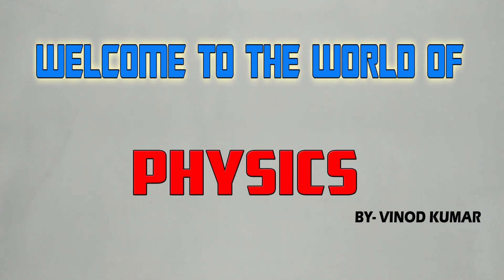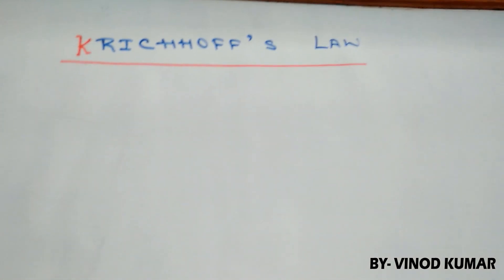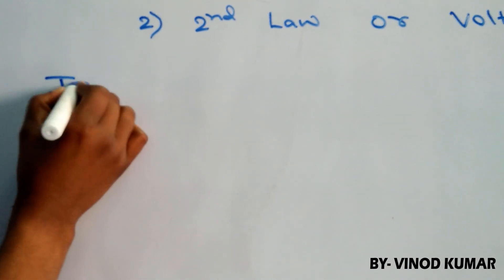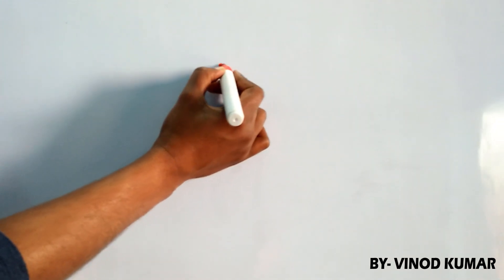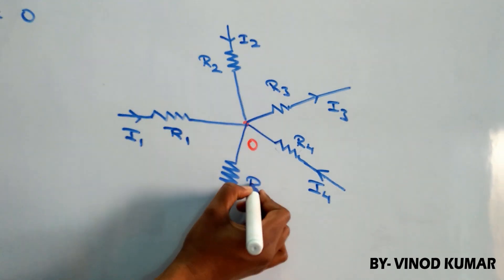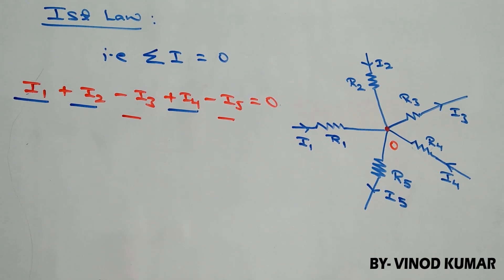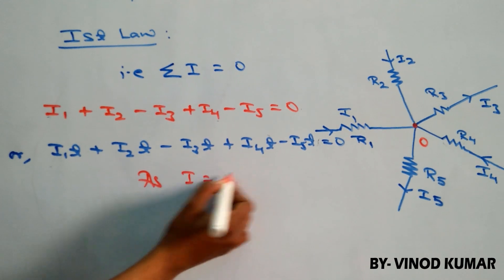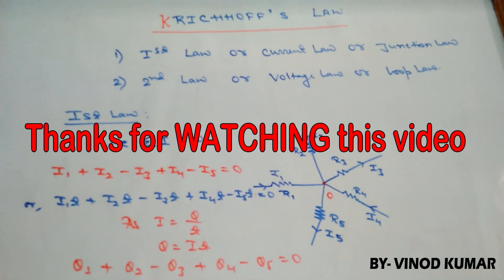Kirchhoff 's law (part - 1)